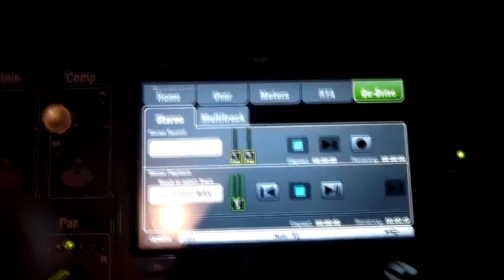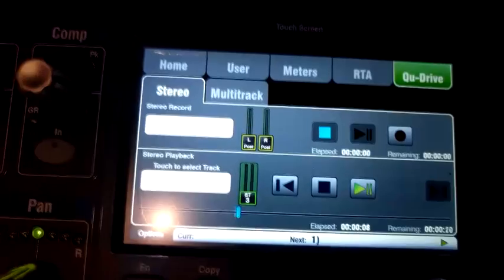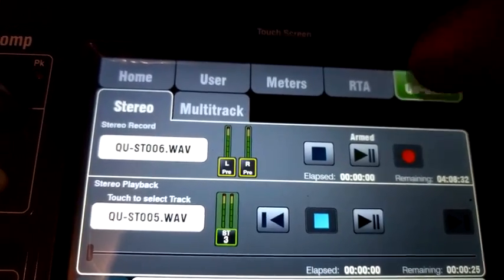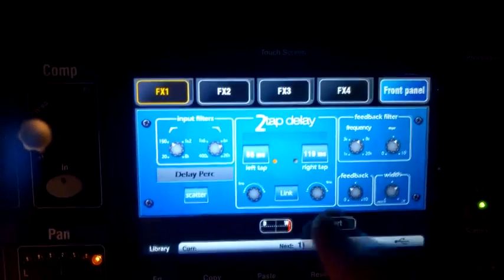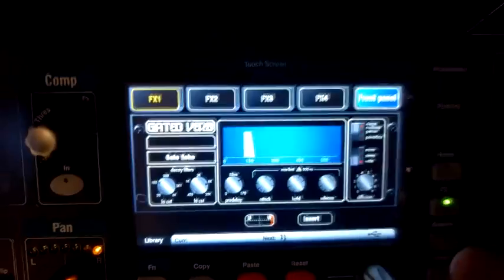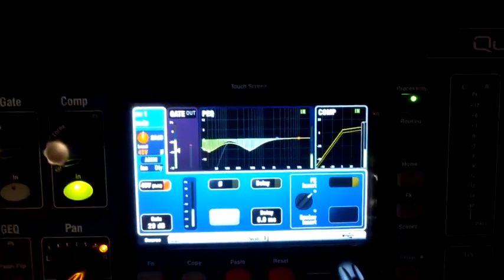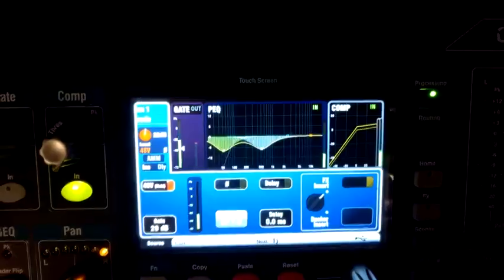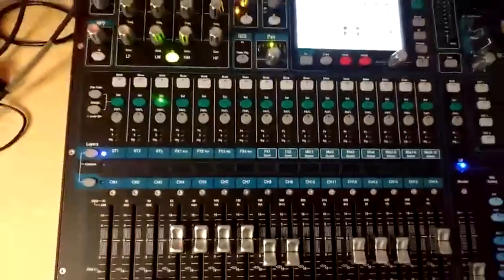Allan & Heath QU16 mixer user intro 101